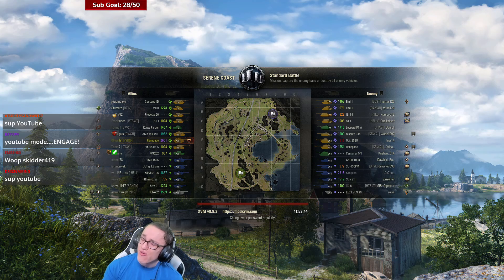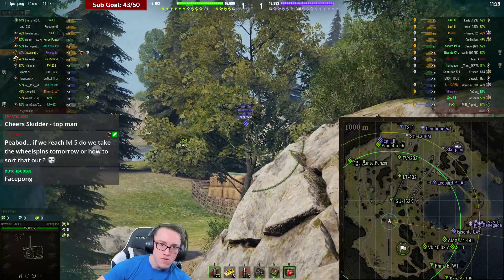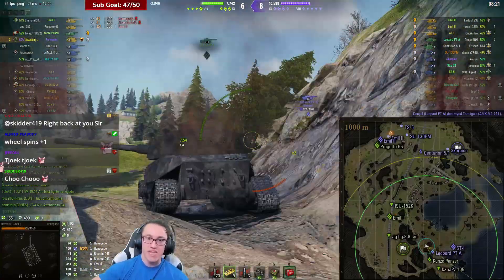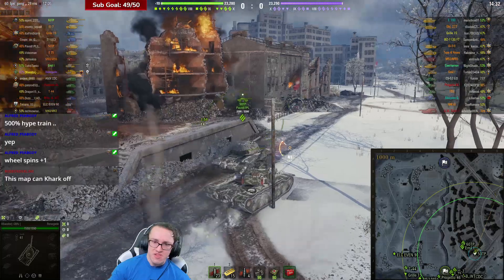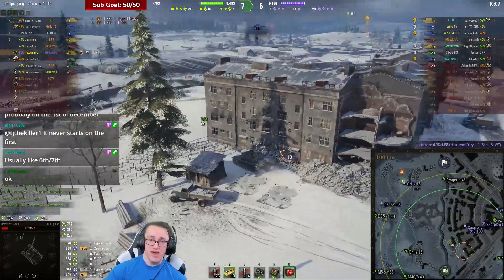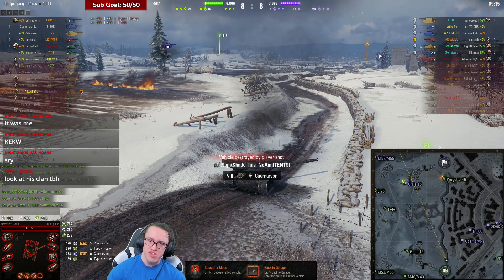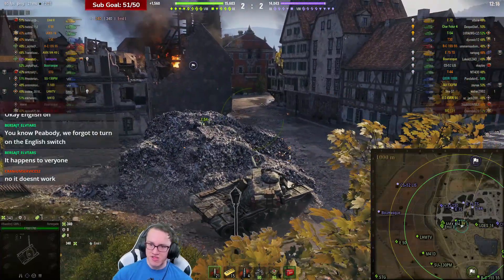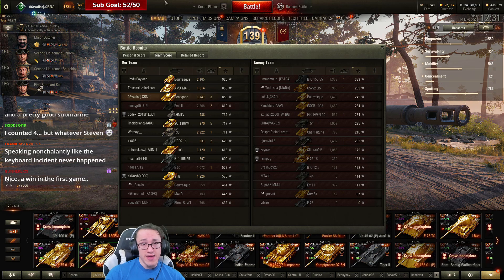World Of Tanks - Quest For A Renegade Win! [LIVE COMMENTARY]